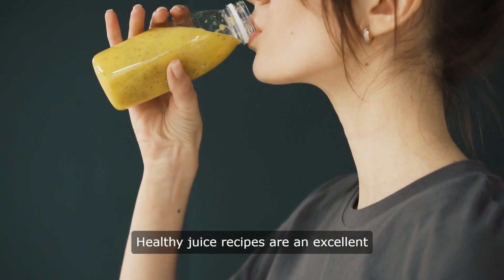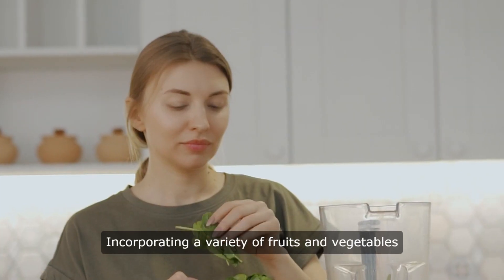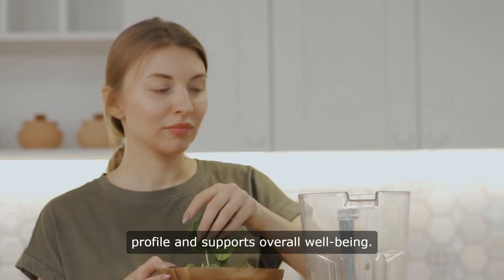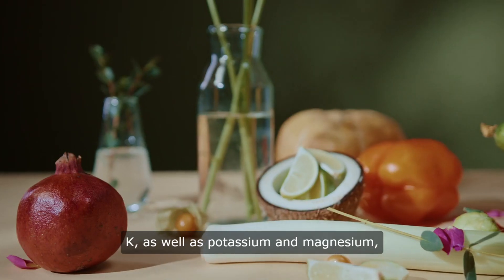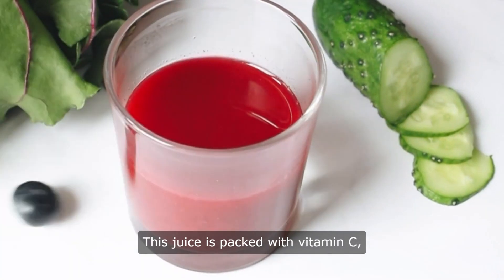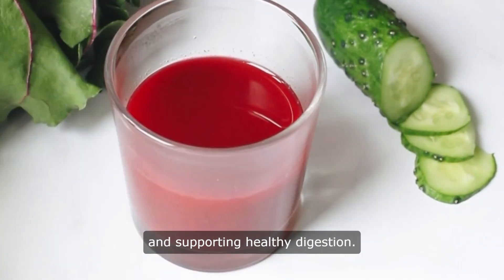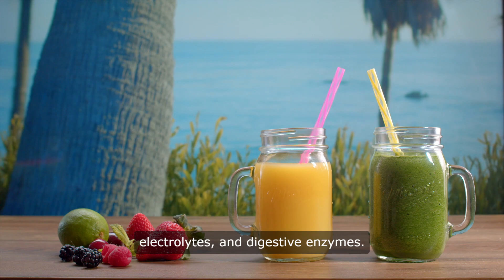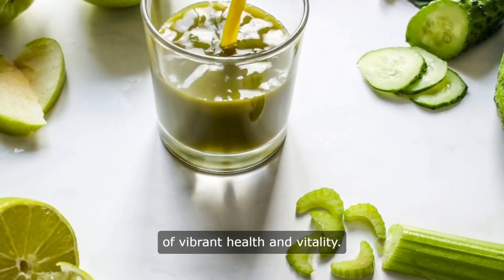Delight In Healthy Juice Recipes: Nourish Your Body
Healthy Juice Recipes
Discover the world of healthy juice recipes in this enticing video! Explore diverse blends like a nutrient-rich green juice packed with spinach, kale, and green apple. Try a refreshing citrus twist with oranges, carrots, and ginger for immunity and digestion support. Embrace vibrant health with delicious flavors and nourishing ingredients!

Looking for a simple and effective way to kickstart your journey to a healthier lifestyle? Look no further than juicing! With a plethora of delicious and nutritious juice recipes at your fingertips, achieving your health and wellness goals has never been easier.

Juicing is a fantastic way to flood your body with essential vitamins, minerals, and antioxidants while promoting detoxification and supporting weight loss. Whether you're a seasoned juicing pro or a beginner looking to dip your toes into the world of juicing, there's a recipe out there to suit your needs and taste preferences.

Start your day off right with a refreshing green juice packed with leafy greens like spinach, kale, and cucumber. Not only will this vibrant concoction provide a powerful boost of energy and hydration, but it's also loaded with skin-loving nutrients to help you achieve that coveted healthy glow.

For those looking to support their immune system and ward off illness, try incorporating immune-boosting ingredients like ginger, turmeric, and citrus fruits into your juice recipes. These powerhouse ingredients are rich in antioxidants and anti-inflammatory compounds to help keep you feeling your best year-round.

Drinking fresh juice on a regular basis can also help improve digestion, promote gut health, and even support hair and nail growth. With juicing, the possibilities are endless – from simple fruit and vegetable combinations to more complex recipes designed to target specific health concerns.

If you're short on time, consider prepping your ingredients in advance and storing them in the fridge for quick and easy access. Investing in a quality juicer can also make the process a breeze, allowing you to whip up delicious and nutritious concoctions in a matter of minutes.

Whether you're looking to shed a few pounds, boost your energy levels, or simply nourish your body from the inside out, juicing can help you achieve your health and wellness goals. So why wait? Start experimenting with different juice recipes today and reap the countless benefits of this incredible health elixir.

With just a few simple ingredients and a bit of creativity, you can transform your health and transform your life, one delicious sip at a time. Here's to your health and happiness – cheers to juicing!

Are you ready to kickstart your journey to a healthier you? Look no further than the power of detox juices! Whether you're a seasoned health enthusiast or just starting out on your wellness journey, detox juices are an excellent way to nourish your body and boost your overall health.

Packed with vitamins, minerals, and antioxidants, detox juices can help you feel more energized, improve digestion, and even support weight loss. And the best part? They're incredibly easy to make, even for beginners!

Start your day off right with a refreshing morning juice that's sure to leave you feeling revitalized and ready to tackle whatever the day throws your way. Simply blend together your favorite fruits and vegetables – think carrots, celery, oranges, and pineapple – for a delicious and nutritious beverage that's as beautiful as it is beneficial.

Looking for an extra boost of anti-inflammatory power? Add a splash of ginger or turmeric to your juice for added flavor and health benefits. These potent ingredients can help reduce inflammation in the body and support overall wellness.

Dr. Mandell, a renowned expert in natural health and wellness, recommends incorporating detox juices into your daily routine for maximum health benefits. With just a few simple ingredients and a blender or juicer, you can create delicious and nutritious juices that will leave you feeling refreshed and rejuvenated.

In addition to being good for your body, detox juices are also incredibly easy to prepare. Simply prep your ingredients, blend them together, and enjoy! With minimal effort and maximum reward, detox juices are the perfect addition to any health-conscious lifestyle.

And if you're looking to shed a few pounds, detox juices can help you reach your weight loss goals in no time. By replacing sugary sodas and processed beverages with nutrient-rich detox juices, you can cut calories and support your body's natural detoxification processes.

So why wait? Start incorporating detox juices into your daily routine today and experience the amazing benefits for yourself. With so many delicious recipes to choose from, there's no shortage of ways to enjoy the health-boosting power of detox juices. Cheers to your health and happiness!